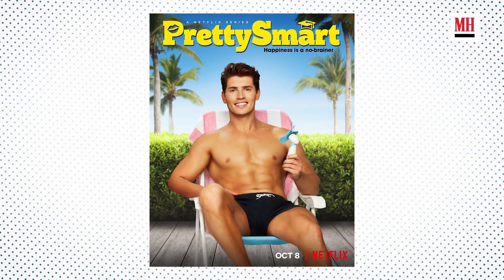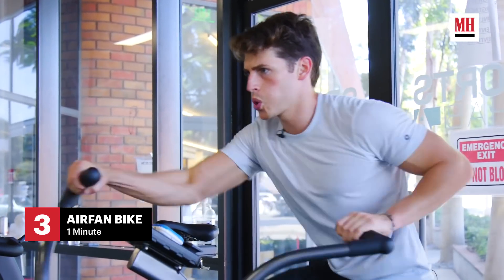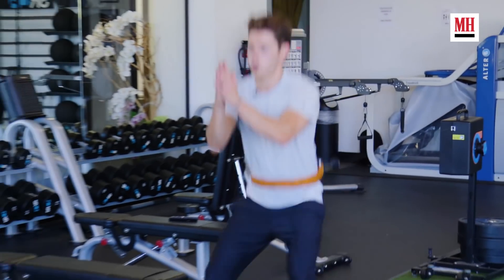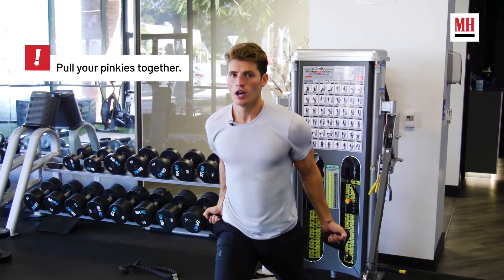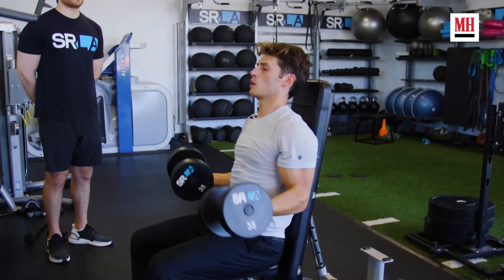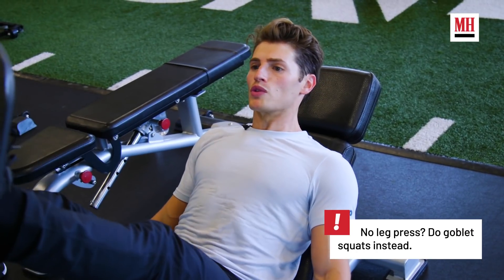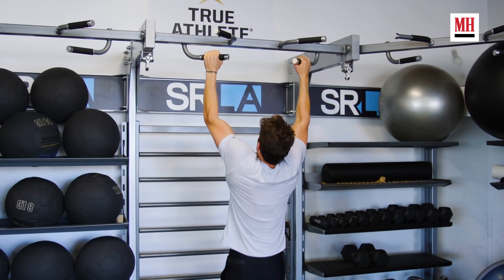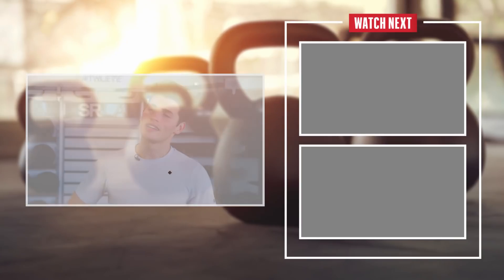How Gregg Sulkin Got Ripped For Netflix's 'Pretty Smart' | Train Like | Men's Health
Gregg Sulkin takes us through the brutally effective workout routine that got him in shape for his role in Netflix's 'Pretty Smart' - plus, he shares his favorite exercises to carve his abs and build lean muscle.